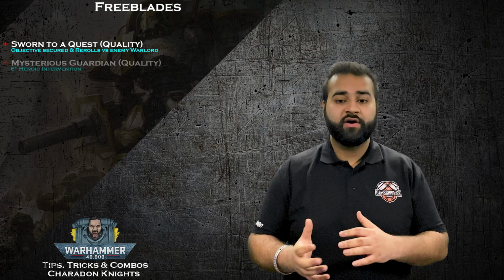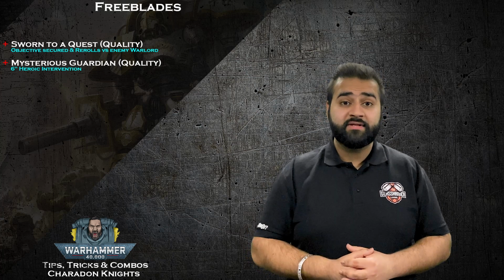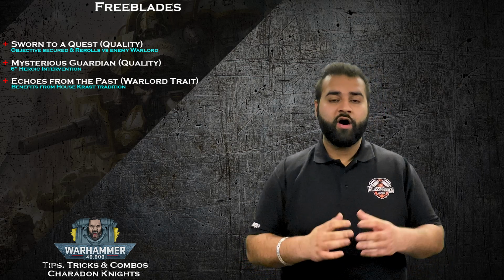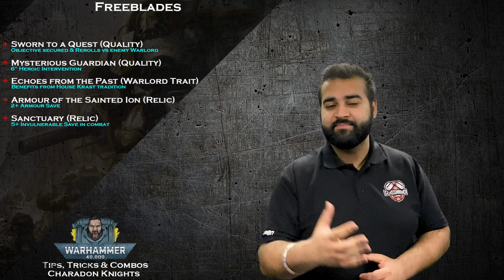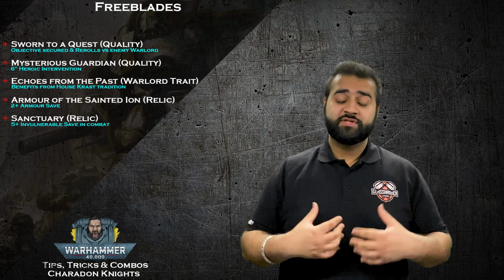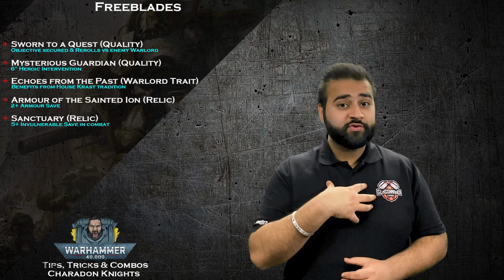Tips, Tricks & Combo's - Charadon Knights - Warhammer 40k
This is a quick visual run through of a few ways you can play the new Charadon Knights and use them efficiently, if you enjoy these small videos please like and leave comments and we will continue making more of the most liked content.

Links

Love